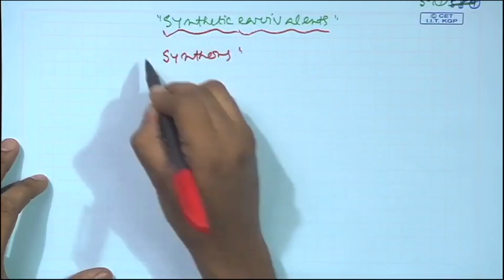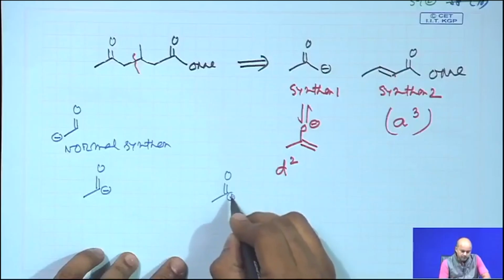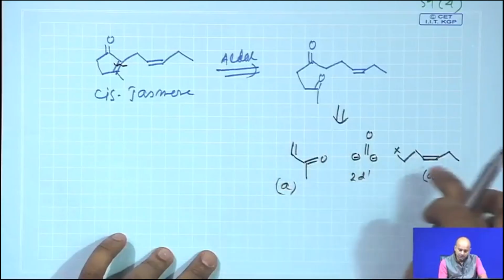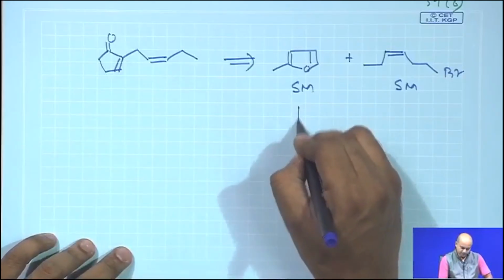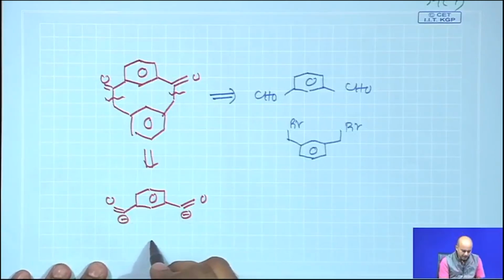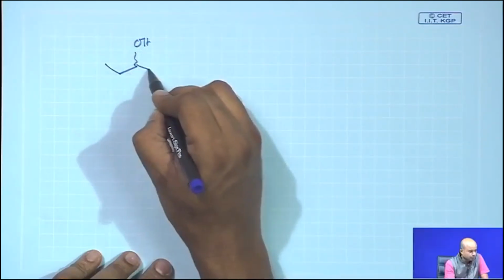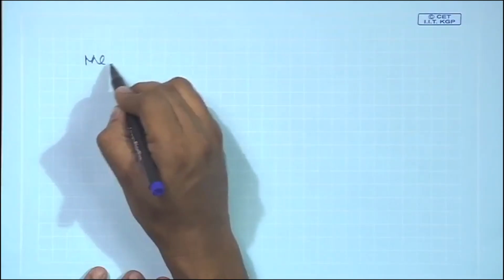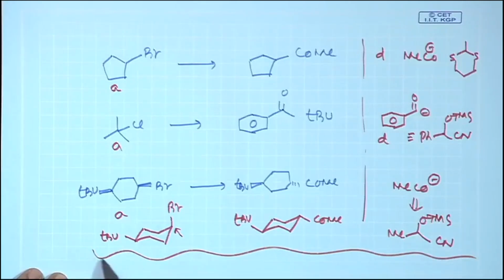Synthon concept revisited